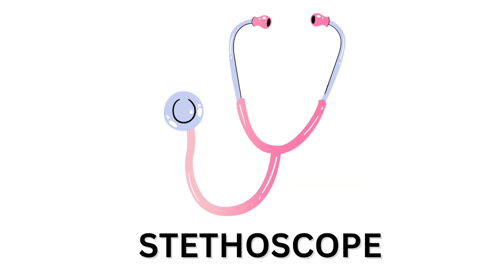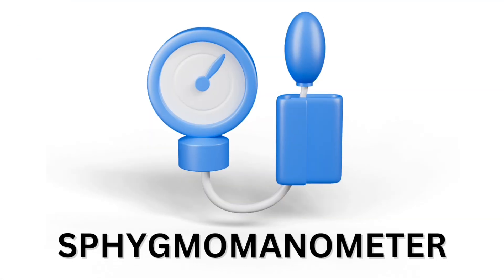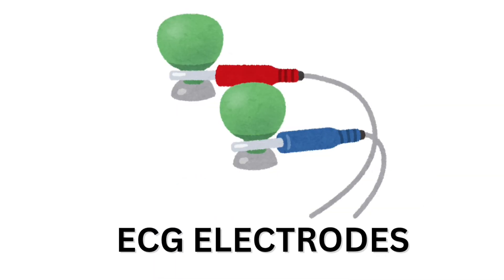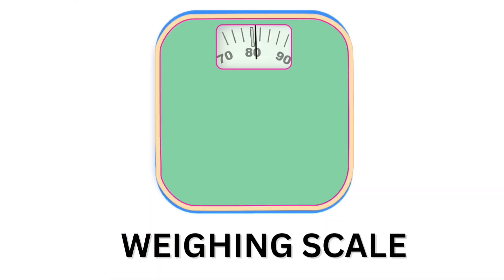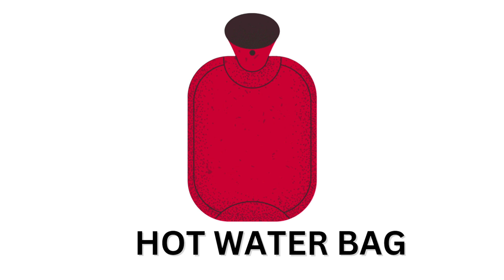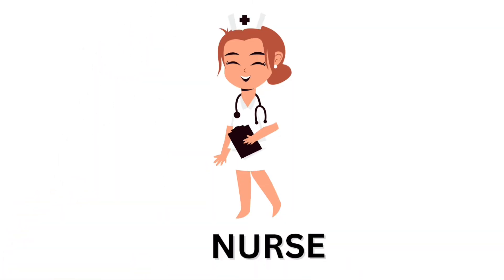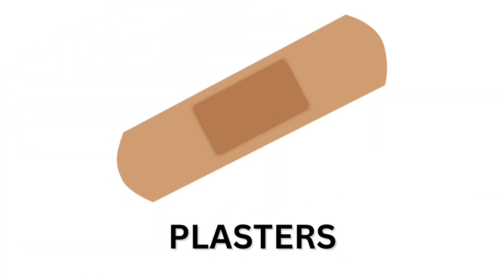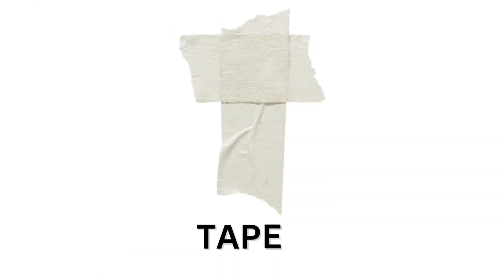50 Medical Items Name in English/List of Hospital Items with Pictures For Kids/Hospital Equipments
Hello Friends and Kutties Welcome to the Kidz Future Junction Channel.
             In this Video I have Shared 50 hospital items or medical Equipment Cames in English with Pictures.This Videos will Help you to enhance your vocabulary.

Topics covered in this video:
medical items name
medical equipments name
medical equipments vocabulary
medical instruments name
doctor equipment names
hospital items in english
hospital Vocabulary
hospital items
hospital Vocabulary in english
Name of hospital items
Medical equipments names
medical items Vocabulary
50 medical equipments vocabulary
medical items Vocabulary
50 medical equipments name
50 medical items
50 hospital items
medical devices
list of hospital equipment
basic hospital equipments

Hospital items list

1.Stethoscope
2.Scalpel
3.Syringe
4.Thermometer
5.Bandage
6.Gauze
7.Sphygmomanometer
8.Otoscope
9.Gloves
10.Mask
11.Scrubs
12.IV Pole
13.Catheter
14.ECG Electrodes
15.Ultrasound Machine
16.Xray Machine
17.MRI Scan
18.Magnifier
19.Stretcher
20.Weighing Scale
21.First Aid Kit
22.Wheel Chair
23.Walker
24.Pills
25.Tweezers
26.Cane
27.Hot Water bag
28.Blood bag
29.Oxygen Tank
30.Ventilator
31.Eye drops
32.Doctor
33.Nurse
34.Scissor
35.Pregnancy Test Kit
36.Needle
37.Blood Pressure Monitor
38.Resuscitator
39.Plasters
40.Microcsope
41.Ambulance
42.Crutches
43.Oinment
44.Glasses
45.Tape